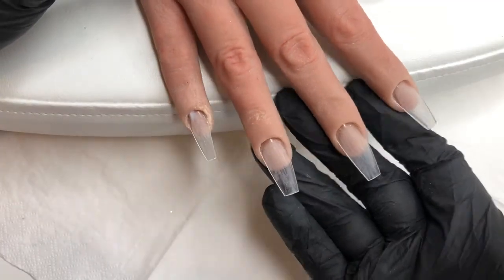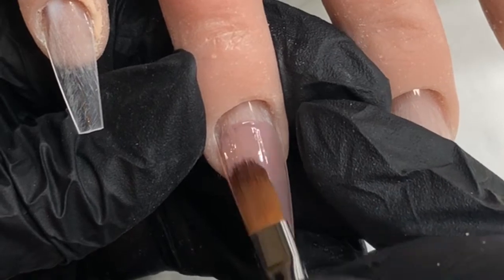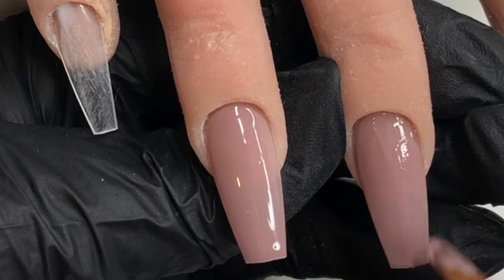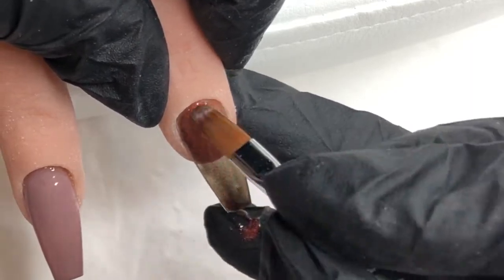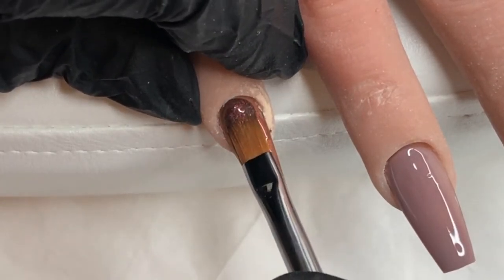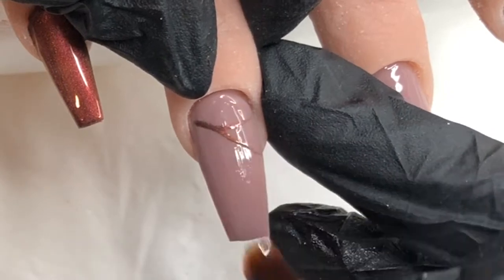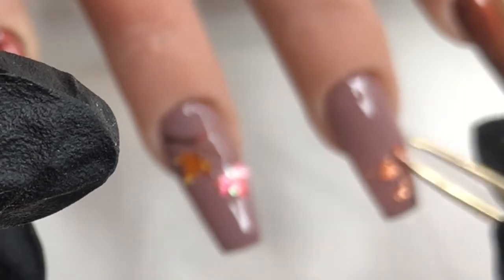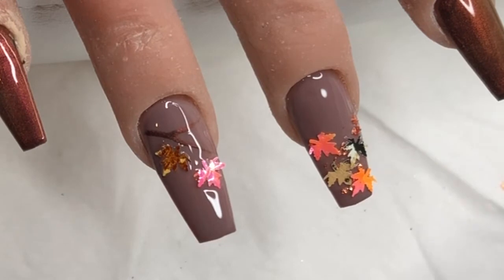Maple Leaves & Fall Sparkle Nail Design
Hey everyone! This week I'll be creating a fun fall set using cute little Nail Sugar Maple Leaves & some gorgeous autumn sparkles... all encapsulated in my favourite hard gel, Blingline!

Chroma Size 8 Gel Brush
Crystal Nails Size 4 Brush
Top Coat Blingline Tack Free / Blingline Wet Look Finish

**VIDEO RECORDING/EDITING**
Iphone 8 camera phone
iMovie Editing